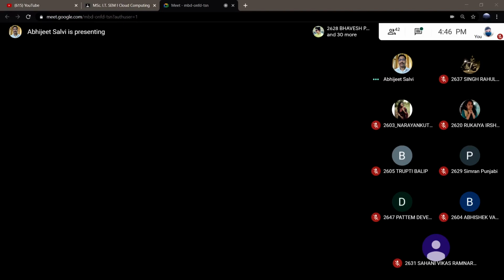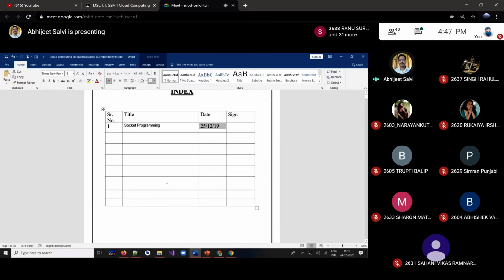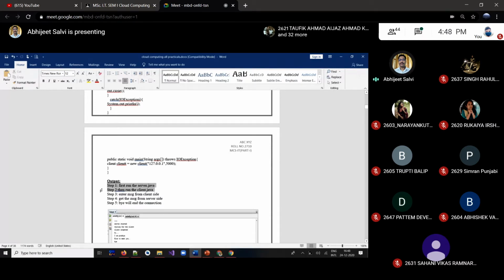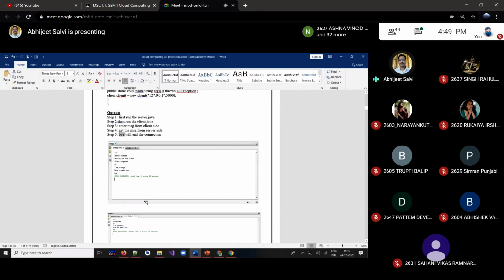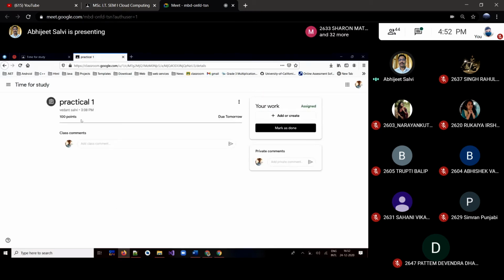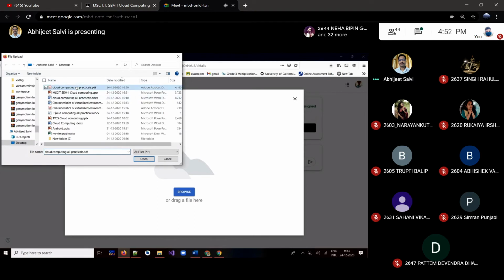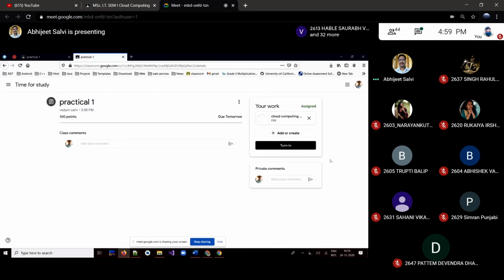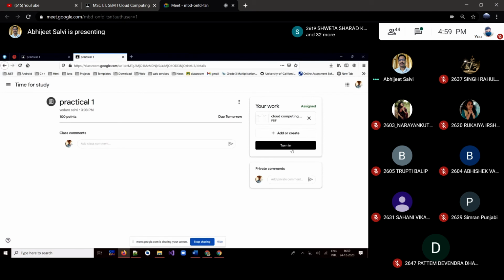how to submit assignment